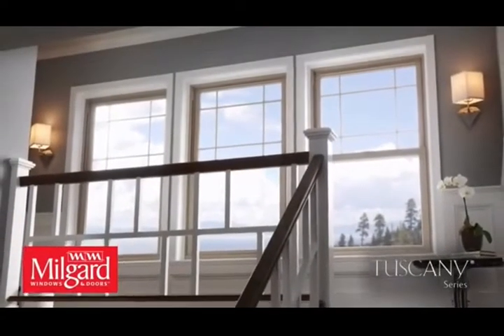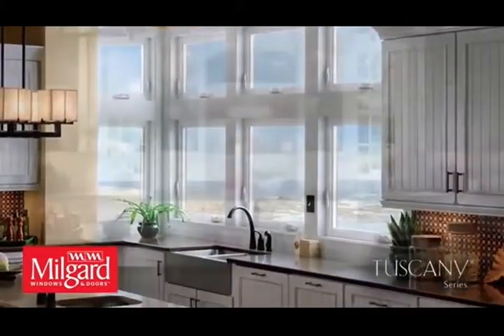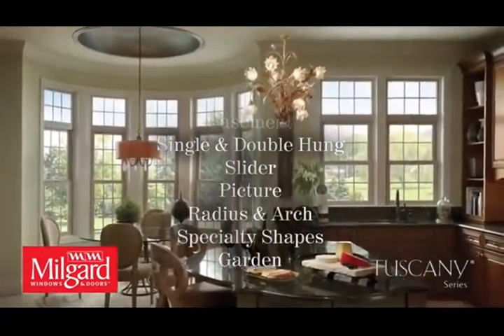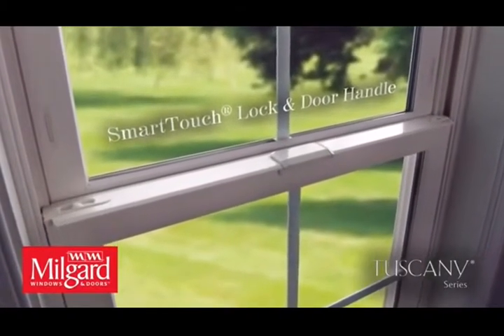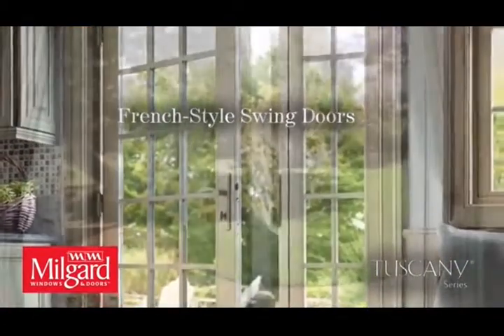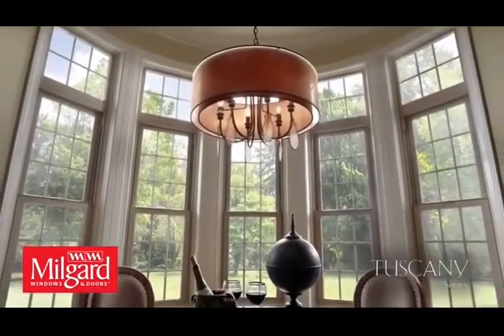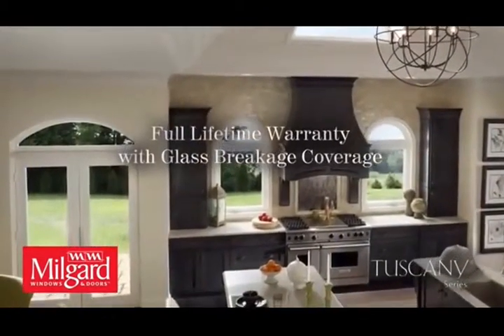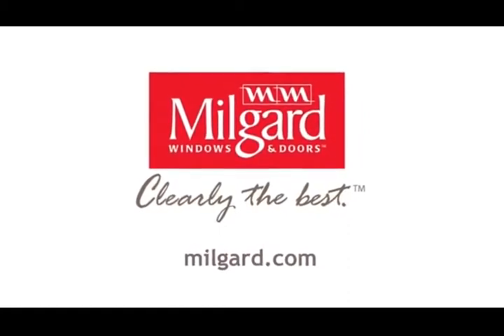MIlgard Tuscany Windows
Milgard® Tuscany® Windows at a glance.  Don't forget to check out our on-line pricing They are among the top rated windows by Builders Magazine.